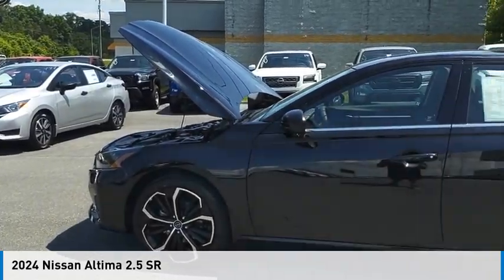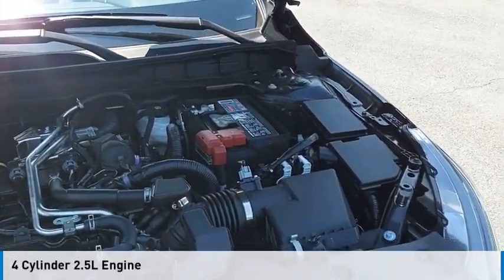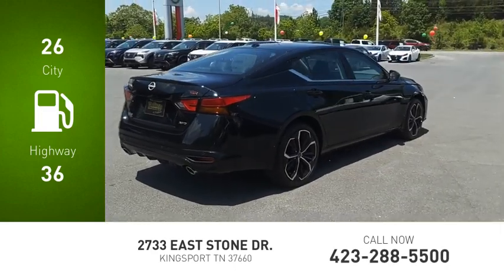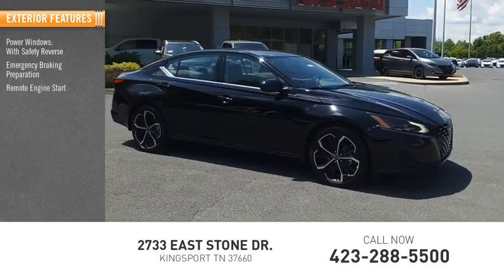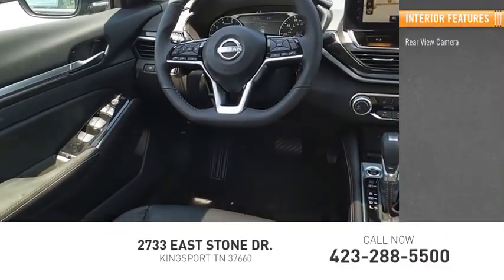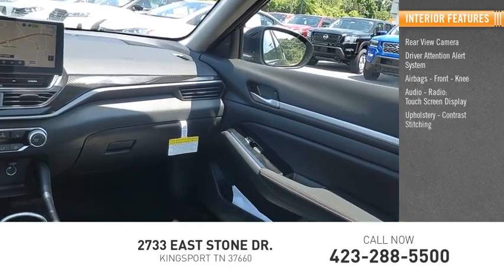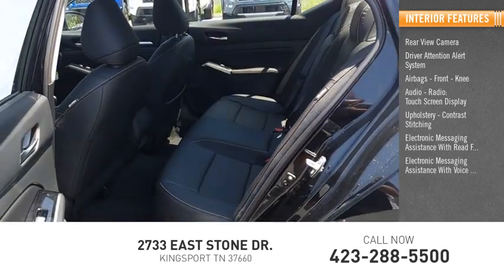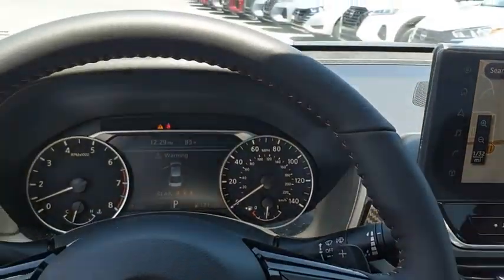2024 Nissan Altima Kingsport TN NN8392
2024 Nissan Altima 2.5 SR

2733 East Stone Dr.

Super Black Clearcoat 2024 Nissan Altima 2.5 SR AWD CVT with Xtronic 2.5L 4-Cylinder DOHC 16V CVT with Xtronic.brbr26/36 City/Highway MPG